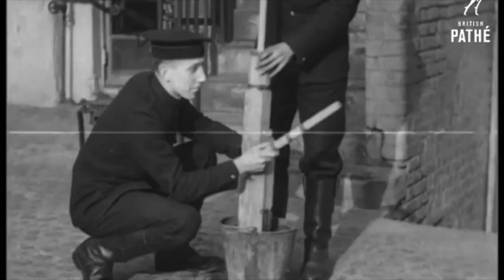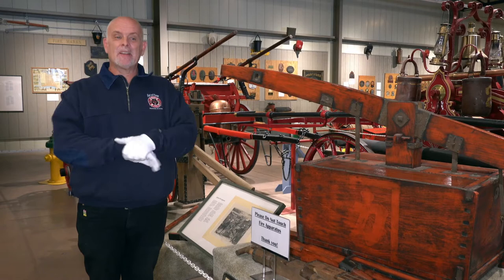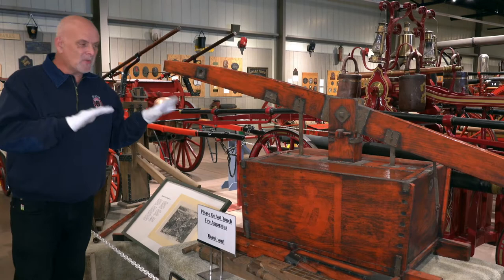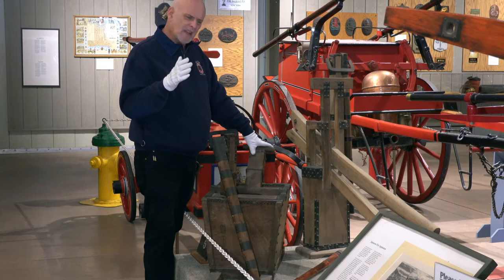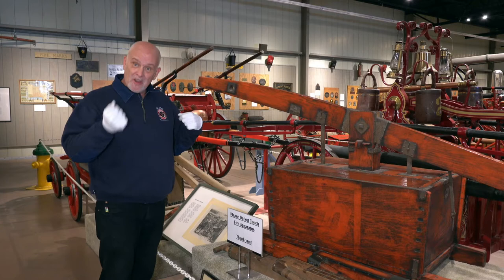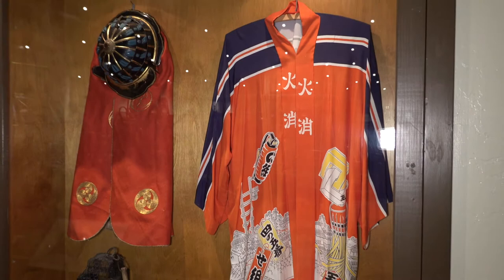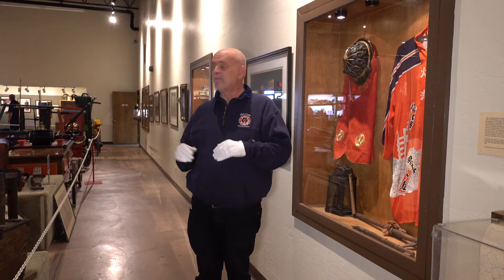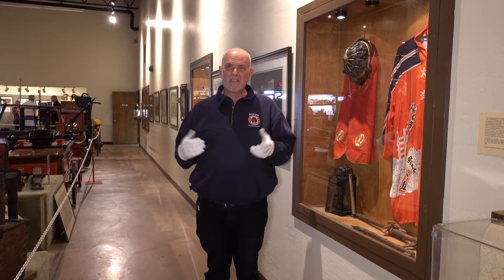53. Japanese Collection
Mark shows us the remarkable collection of Japanese artifacts at the Hall of Flame Museum of Firefighting